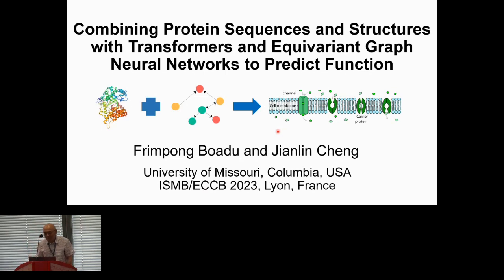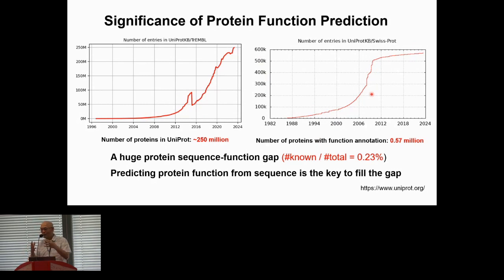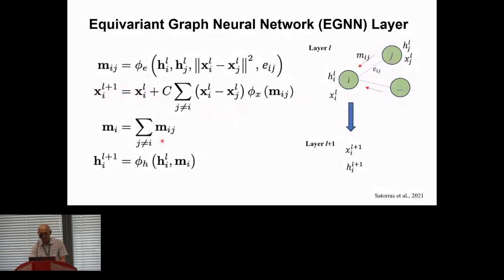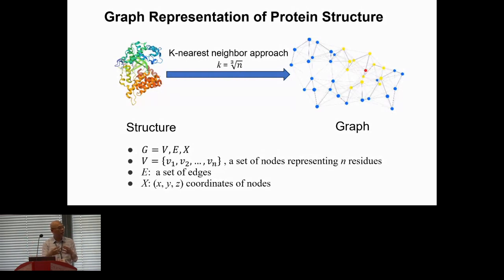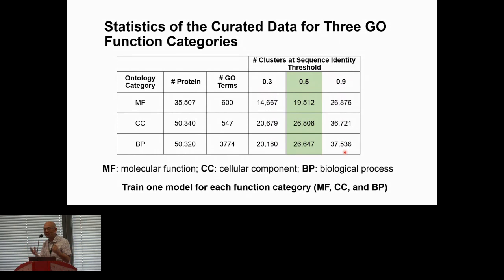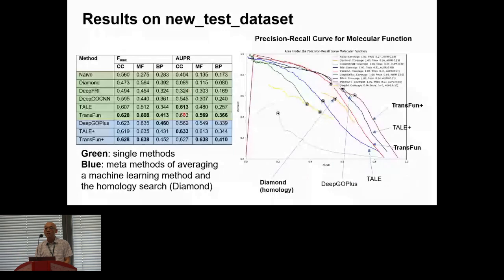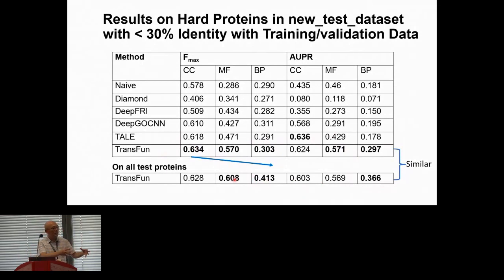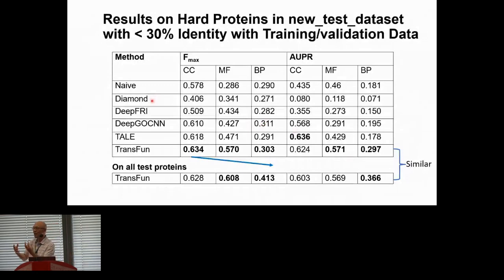Combining protein sequences and structures with... - Jianlin Cheng - Function - ISMB/ECCB 2023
Combining protein sequences and structures with transformers and equivariant graph neural networks to predict protein function - Jianlin Cheng - Function - ISMB/ECCB 2023